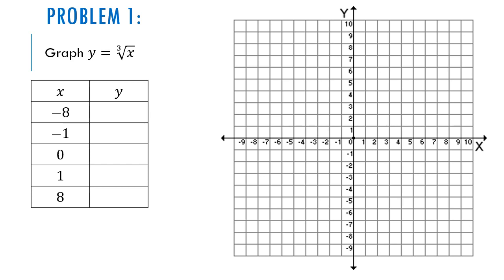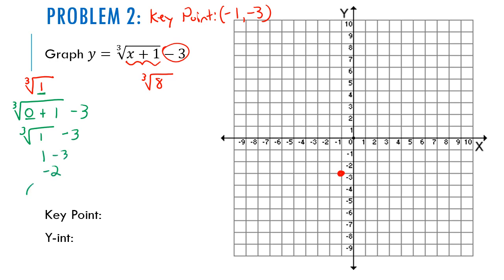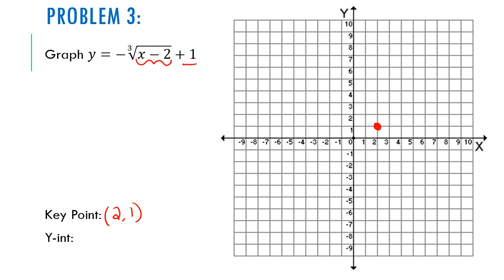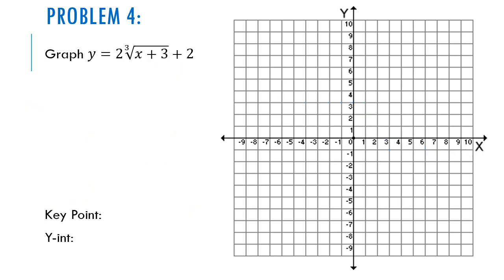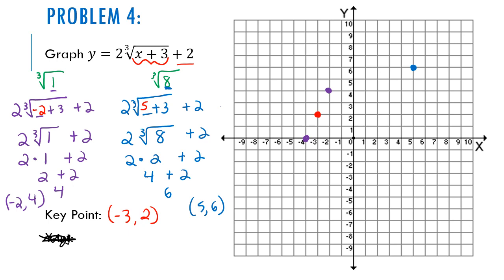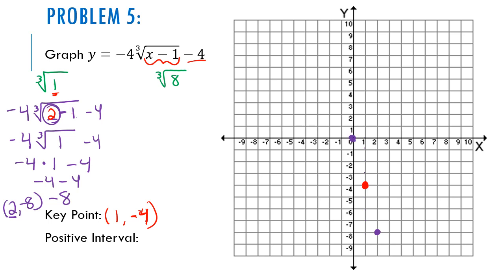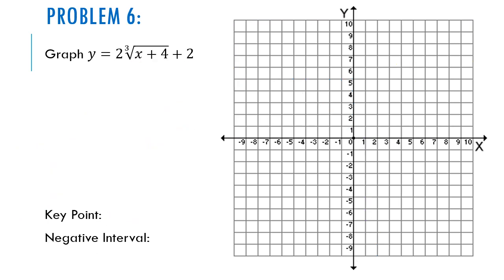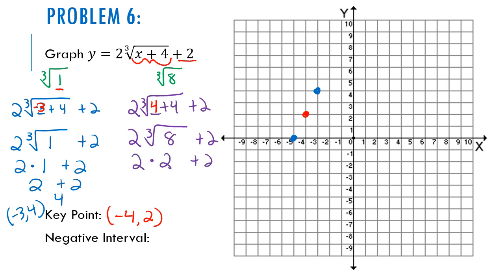Lesson 9 Graphing Cube Roots Video